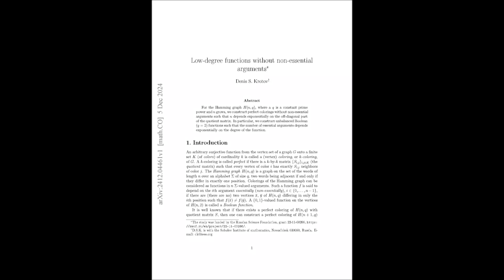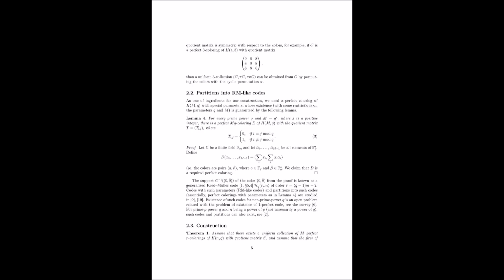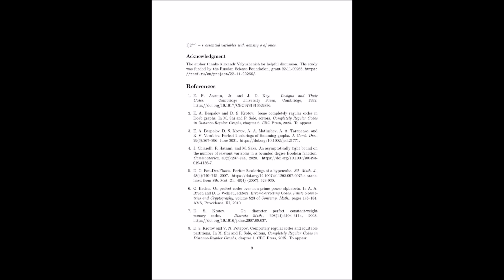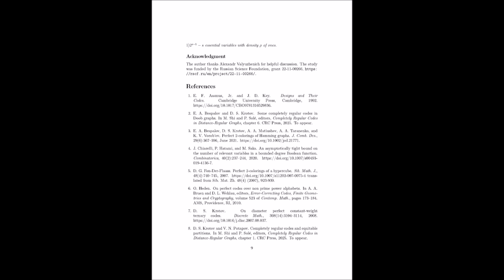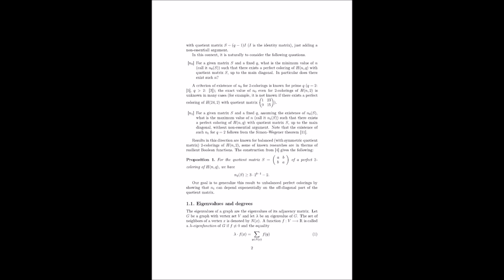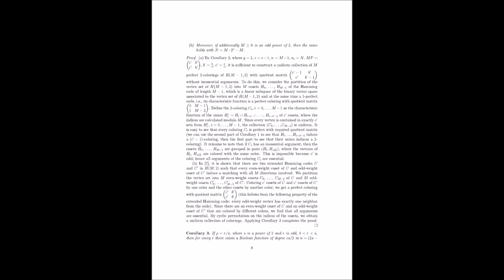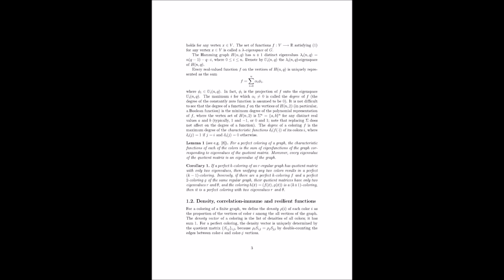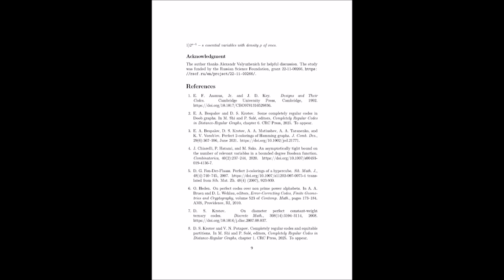Low degree functions without non essential arguments 2412 04461v1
Potcast by Google NotebookLM(20241207토)

Subjects: Combinatorics (math.CO)

Briefing Doc: Low-Degree Functions Without Non-Essential Arguments

Author: Denis S. Krotov

Source: Low-degree functions without non-essential arguments_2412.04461v1.pdf

Denis S. Krotov: The author of the research paper. His work is funded by the Russian Science Foundation.
Alexandr Valyuzhenich: Acknowledged by Krotov for helpful discussions related to the research.
    Other researchers cited in the paper: The paper references work by various researchers in the field of coding theory and graph theory. Some key mentions include:

    E. F. Assmus Jr. and J. D. Key: Authors of "Designs and Their Codes," a book cited in the context of generalized Reed-Muller codes.
    E. A. Bespalov: Co-author of several papers cited throughout, focusing on perfect colorings, completely regular codes, and Doob graphs.
    J. Chiarelli, P. Hatami, and M. Saks: Authors of a paper establishing an asymptotically tight bound on the number of relevant variables in a bounded degree Boolean function.
    D. G. Fon-Der-Flaass: Author of a paper on perfect 2-colorings of hypercubes.
    O. Heden: Author of a paper discussing perfect codes over non-prime power alphabets.
    V. N. Potapov: Co-author with Krotov of a paper on completely regular codes and equitable partitions.
    A. M. Romanov: Author of a paper on the number of q-ary quasi-perfect codes with a covering radius of 2.
    M. Shi: Co-author with Krotov of a paper enumerating 1-perfect ternary codes.
    I. Wegener: Author of "The Complexity of Boolean Functions," cited in connection with the Simon-Wegener theorem.

Main Themes:

    Perfect colorings of Hamming graphs
    Minimizing the number of essential arguments in Boolean functions
    Connections between graph eigenvalues and coloring properties
    Construction of unbalanced Boolean functions with specific properties

Most Important Ideas and Facts:

    Non-essential arguments: The paper investigates the problem of constructing perfect colorings of Hamming graphs without non-essential arguments. This means that every argument (input variable in the case of Boolean functions) is essential for determining the output color.
    "An arbitrary surjective function from the vertex set of a graph G onto a finite set K (of colors) of cardinality k is called a (vertex) coloring, or k-coloring, of G. A k-coloring is called perfect if there is a k-by-k matrix {Si,j}i,j∈K (the quotient matrix) such that every vertex of color i has exactly Si,j neighbors of color j."
    Eigenvalue connection: The author leverages the relationship between the eigenvalues of the Hamming graph and the quotient matrix of a perfect coloring. This connection allows for analysis of the coloring's properties.
    "For a perfect coloring of a graph, the characteristic functions of each of the colors is the sum of eigenfunctions of the graph corresponding to eigenvalues of the quotient matrix. Moreover, every eigenvalue of the quotient matrix is an eigenvalue of the graph."
    Uniform collections: The concept of "uniform collections" of perfect colorings is introduced and used as a key building block in the construction of desired functions.
    "We say that a collection (C0, . . . , CM−1) of colorings of H(n, q) is uniform if the multiset of colors {C0(x̄), . . . , CM−1(x̄)} does not depend on the vertex x̄ of H(n, q)."
    Partitions into RM-like codes: The existence of perfect colorings of H(M, q) with specific parameters, based on partitions into "RM-like codes", is established and utilized in the main construction.
    "For every prime power q and M = qs, where s is a positive integer, there is a perfect Mq-coloring E of H(M, q) with the quotient matrix T = (Ti,j), where Ti,j = { 0, if i ≡ j mod q, 1, if i ̸≡ j mod q }."
    Recursive construction: The main result (Theorem 1) provides a recursive method to construct perfect colorings with desired properties. The off-diagonal part of the quotient matrix grows linearly, while the diagonal part grows exponentially, leading to functions with a large number of essential arguments relative to their degree.
    Application to Boolean functions: The paper demonstrates how the results can be applied to construct unbalanced Boolean functions (functions with a specific density of ones).
    "If ρ = r/s, where s is a power of 2 and r is odd, 0 larger r larger  s, then for every e there exists a Boolean function of degree es/2 in n = (2s− 1)2e−1 − s essential variables with density ρ of ones."